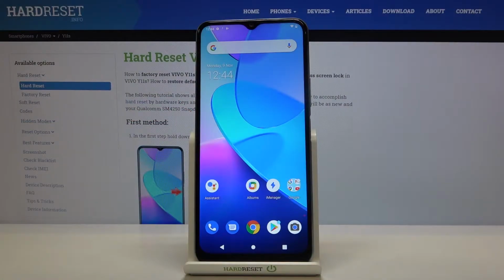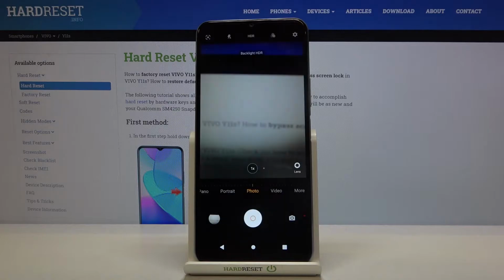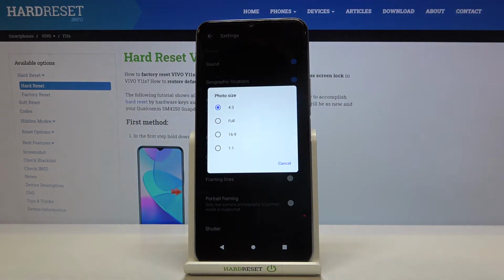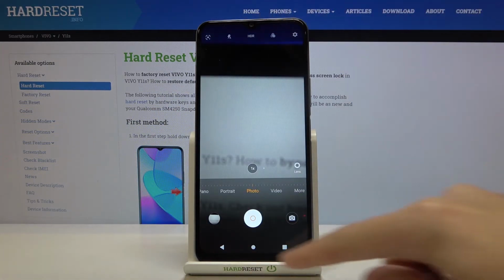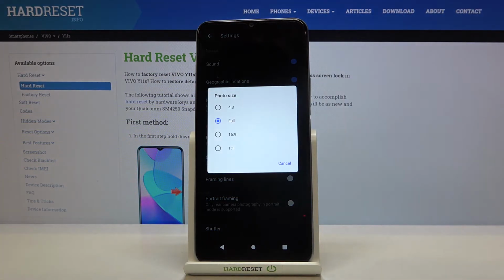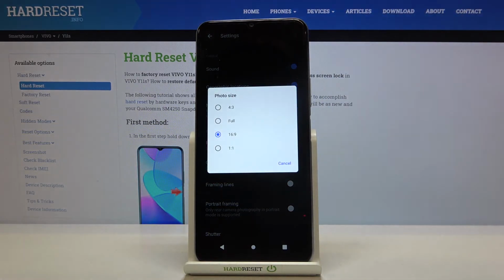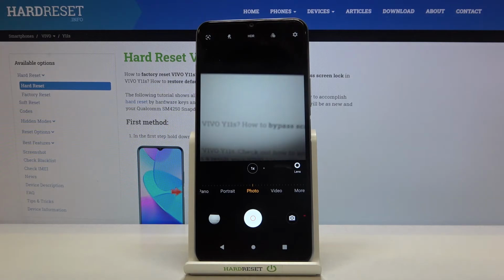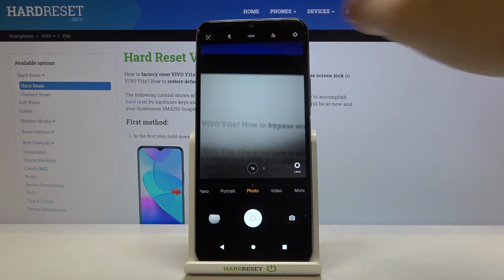Aspect Ratio - Change Image Aspect Ratio on VIVO Y11s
Learn more info about VIVO Y11s:
To learn how to change the Images Aspect Ratio function in the Camera Settings on your VIVO Y11s - follow our instructions. These secret keys combinations allow you easy to customize photos size on your device.